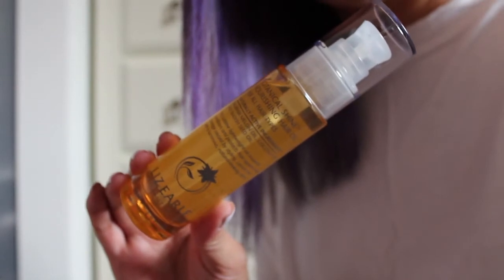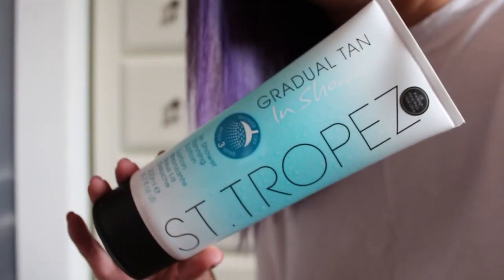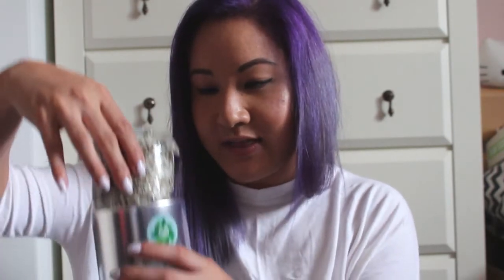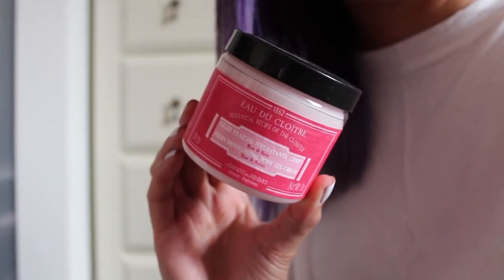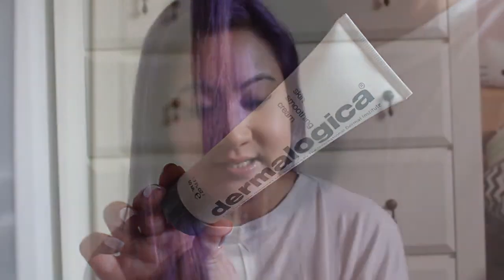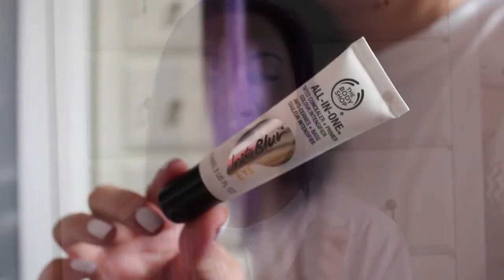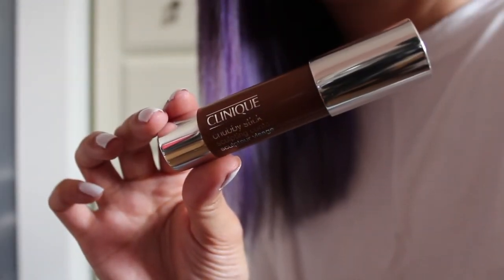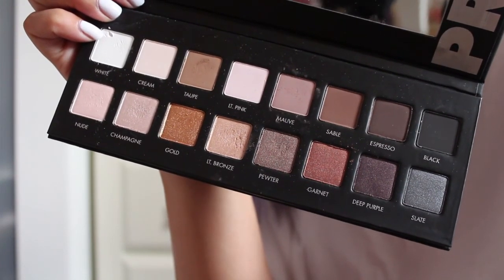June Beauty Favourites 2015 | Raining Cake Blog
Another month goes by and here's another beauty favourites! Everything basically smells incredible in this video, so make sure you check it out to find what out what I'm talking about. I hope you enjoy it!

Products mentioned:

Liz Earle Botanical Shine Shampoo (*)
Liz Earle Botanical Shine Conditioner for Dry/Damaged Hair (*)
Liz Earle Botanical Shine Nourishing Oil (*)
The Body Shop Fuji Green Tea Bath Salts and Strainer
Dermalogica Skin Smoothing Cream
Topshop BB Cream in Medium (*)
The Body Shop Instablur Eye (*)
Clinique Chubby Stick Sculpting Contour
Lorac Pro Eyeshadow Palette